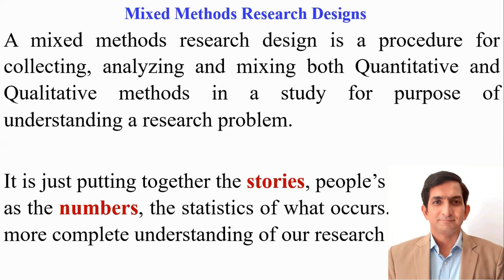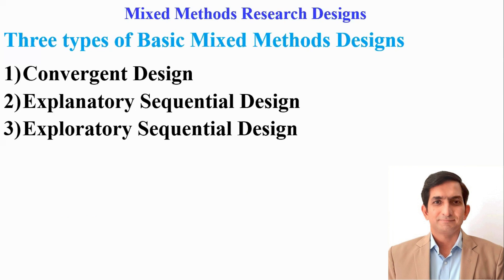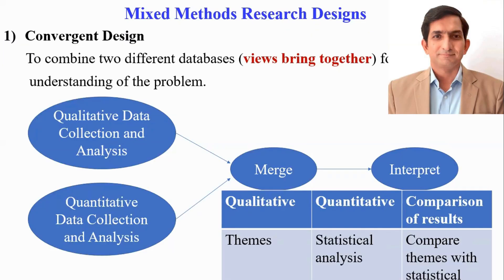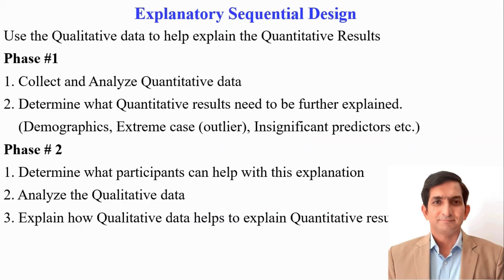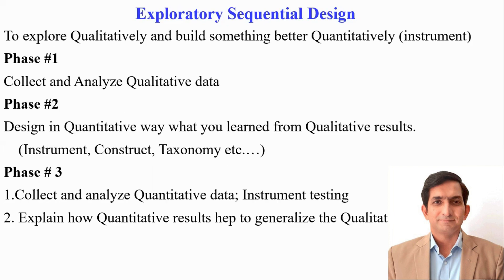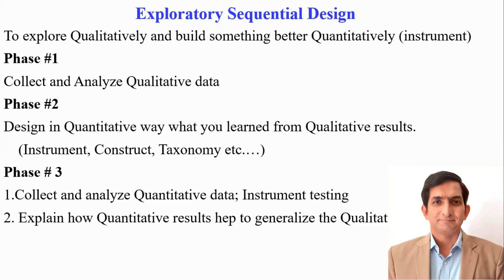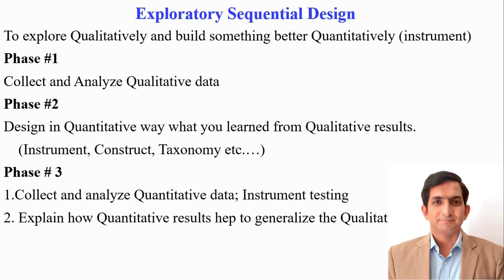Mixed Method Research | Mixed Methods Research Designs | Types of Mixed Methods Research Designs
Mixed Method Research
Mixed Methods Research Designs
Types of Mixed Methods Research Designs
What is Mixed Methods Research?
Steps in Designing a Mixed Methods Study
Mixed Methods Research - How to write it up
Basic Mixed Methods Research Designs
What Skills Are Needed For Mixed Methods Research?
Developing Mixed Methods Research
Mixed Methods Research Design Template
Analyzing mixed methods research data
How to Evaluate the Quality of a Mixed Methods Study
Introduction to Mixed Method Research
how to do mixed methods research?